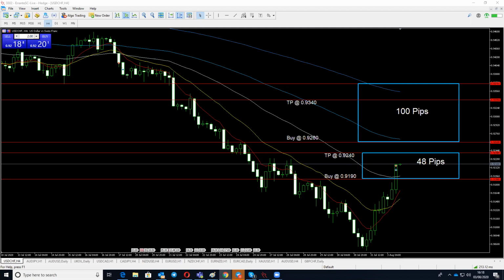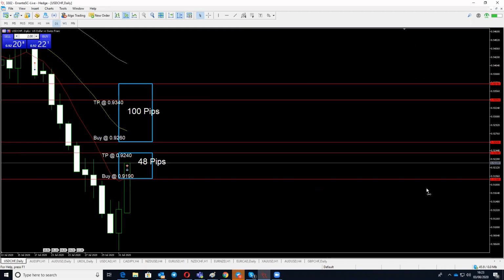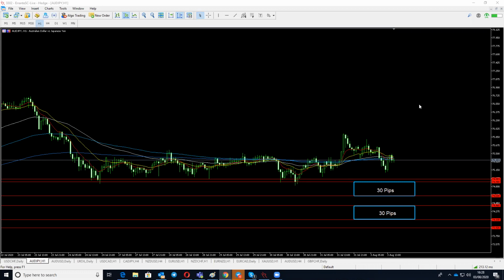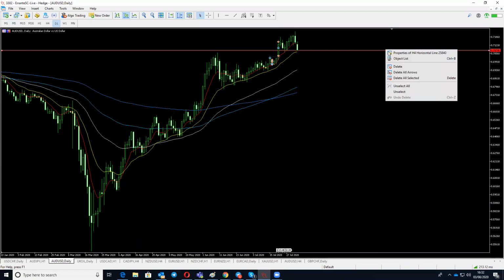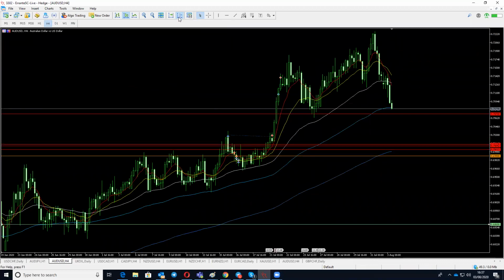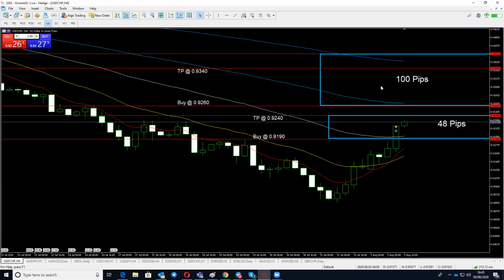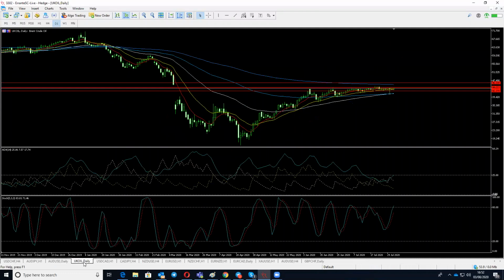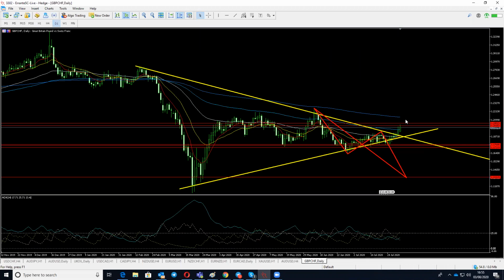Trade the News – ISM Manufacturing PMI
The Manufacturing Index shows business conditions in a country’s manufacturing sector, taking into account expectations for future production, new orders, inventories, employment, and deliveries. It is a significant indicator (High Impact) of the overall economic condition in a particular country. Today using the ISM Manufacturing PMI data for the US, we will be applying some relevant setups & strategies for USD crosses, and following the trend that this news creates. A high reading is seen as positive for the USD, while a low reading is usually seen as negative.

To find out more, watch the webinar.